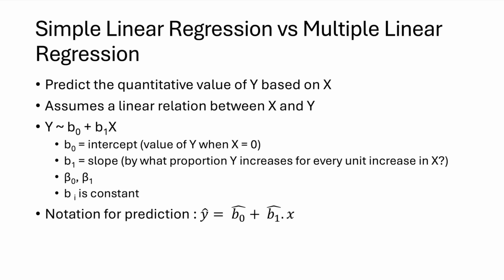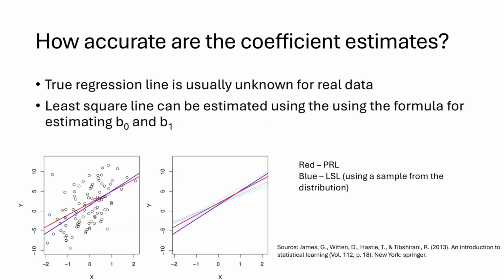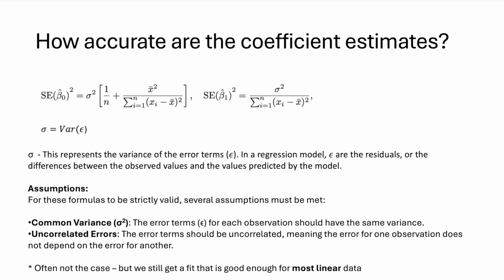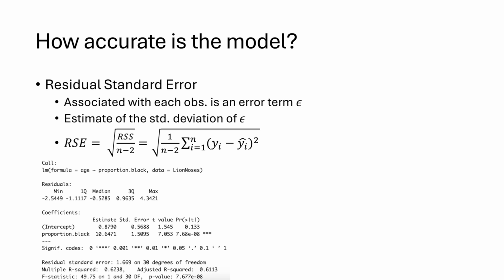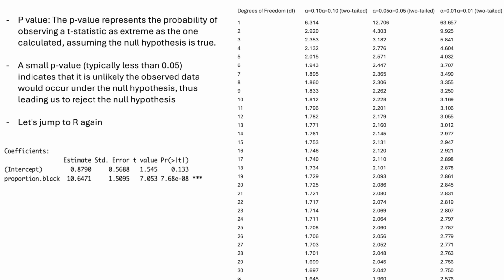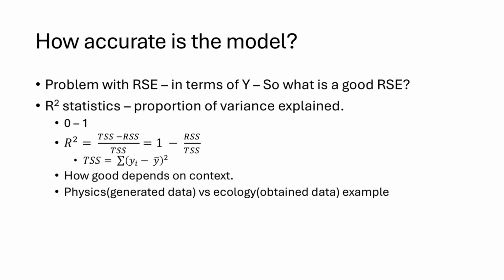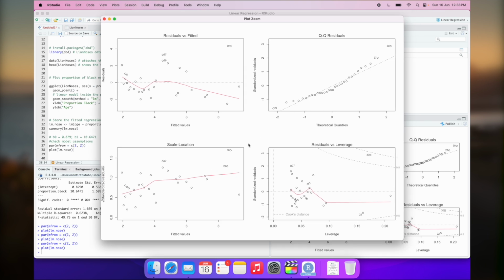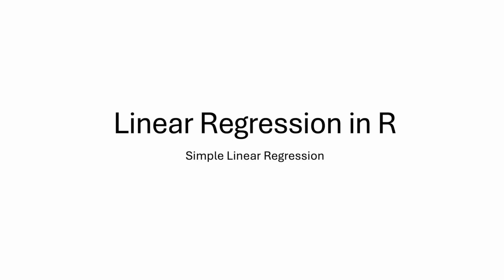The only video you need to learn everything about simple linear regression in R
Welcome to our comprehensive tutorial on Linear Regression in R! Whether you're a beginner or looking to refresh your knowledge, this video covers all the essential concepts and practical steps to perform linear regression analysis using R.

📚 What You'll Learn:
Introduction to Linear Regression: Understand the basics and the importance of linear regression in statistical analysis.
Estimating Coefficients: Learn how to estimate the intercept and slope, and their significance.
Practical Application: See how linear regression is applied in real-world scenarios.
Model Accuracy: Discover how to evaluate the accuracy of your model using RSE and R2.
Hypothesis Testing: Understand how to test the significance of your regression model.
Checking Assumptions: Learn about the assumptions of linear regression and how to verify them using diagnostic plots in R.
Advanced Topics: Explore multiple linear regression, interaction terms, and polynomial regression.
🔧 Hands-On with R:
Loading Data and Fitting Models: Step-by-step guide on reading data into R and fitting a linear regression model.
Interpreting R Output: Detailed explanation of the summary output from the lm() function in R.
Diagnostic Plots: Learn how to use and interpret diagnostic plots to check the assumptions of your regression model.

Resources:

Fieberg, John. (2022). Statistics for Ecologists: A Frequentist and Bayesian Treatment of Modern Regression Models. An open-source online textbook.

James, G., Witten, D., Hastie, T., & Tibshirani, R. (2013). An introduction to statistical learning (Vol. 112, p. 18). New York: springer.